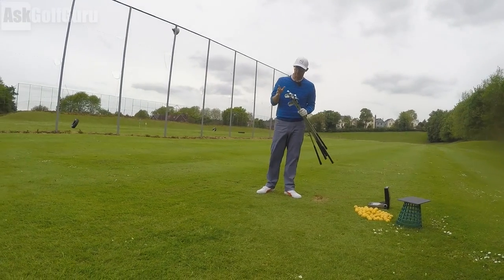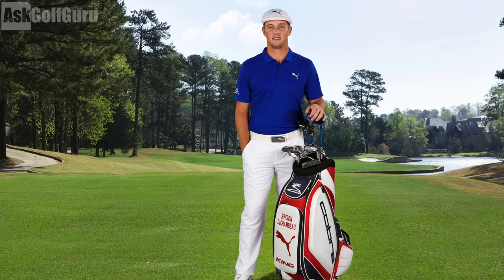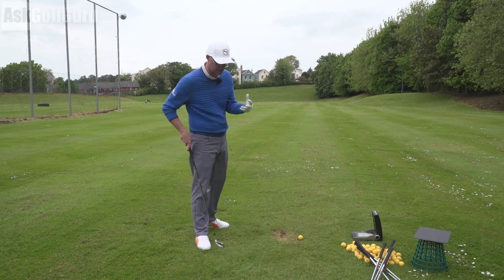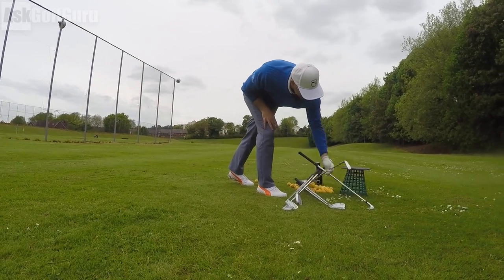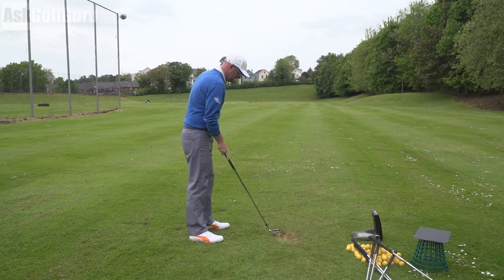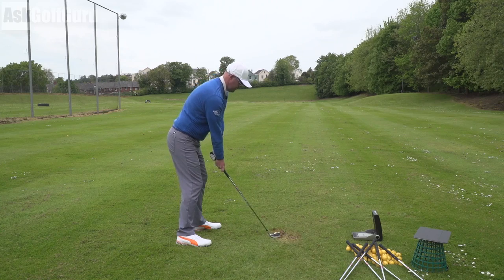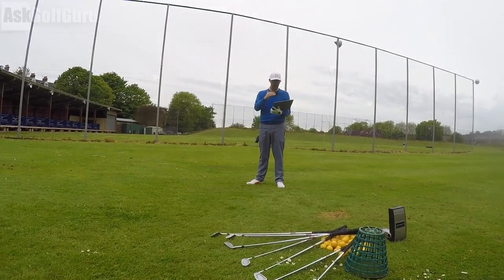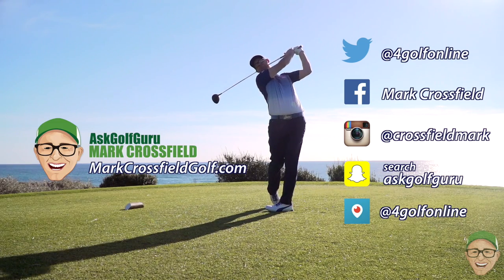Single Length Irons Like Bryson Dechambeau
Single Length Irons Like Bryson Dechambeau. Mark Crossfield tests the Sterling irons from Jaacob Bowden and Tom Wishon to show you what Brysons idea with iron lengths could do for your golf game. this is a review of these golf clubs as well as a test of the idea of single length golf clubs.